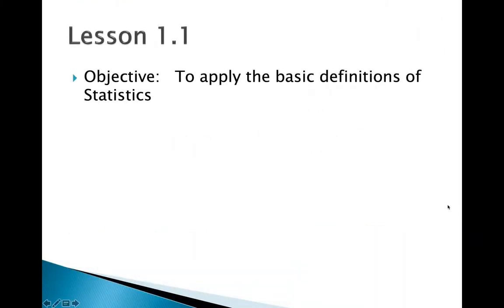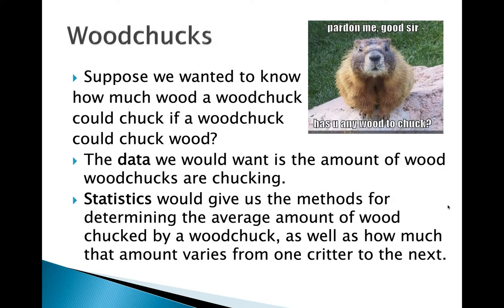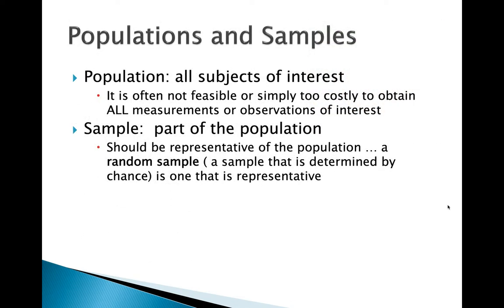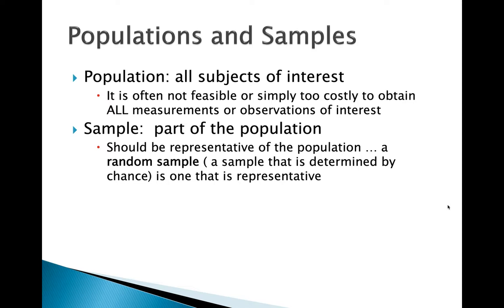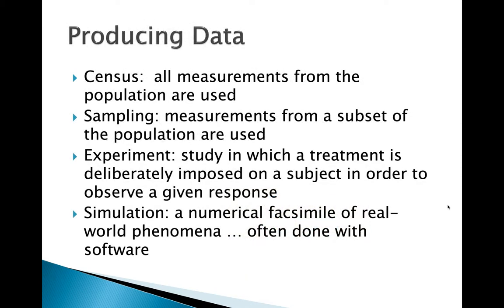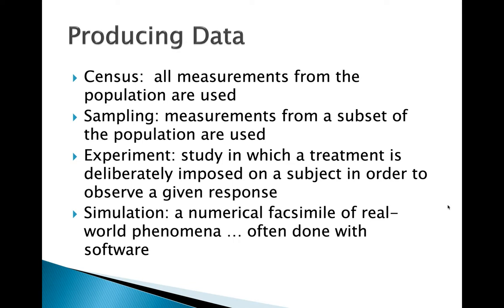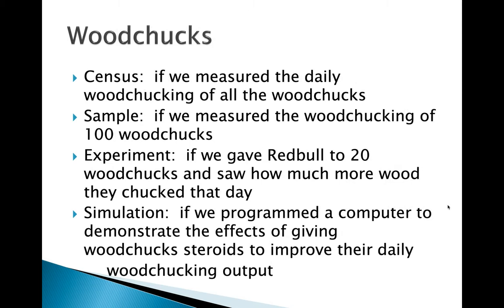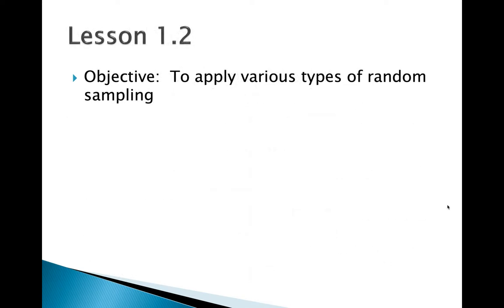Intro Stat Lesson 1.1 Data and Statistics 2021